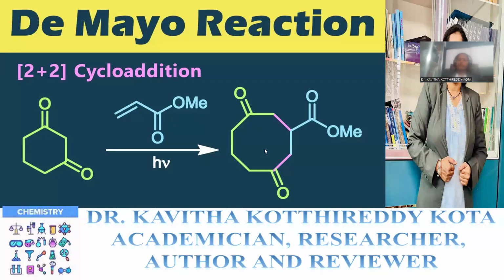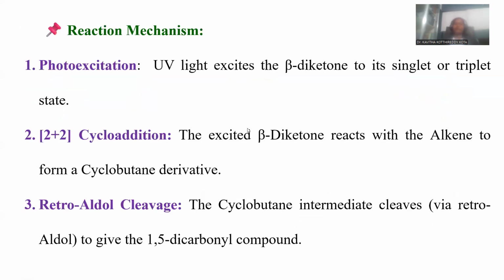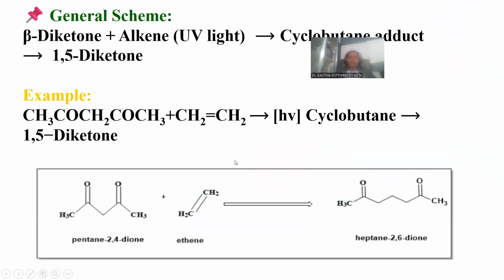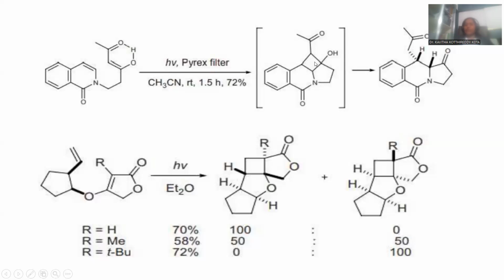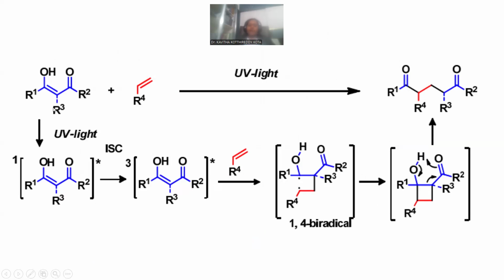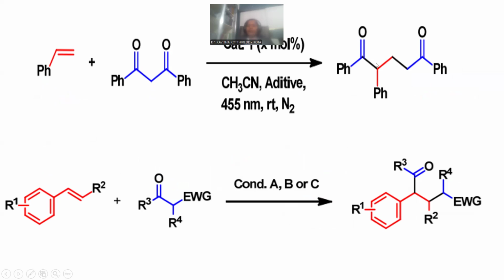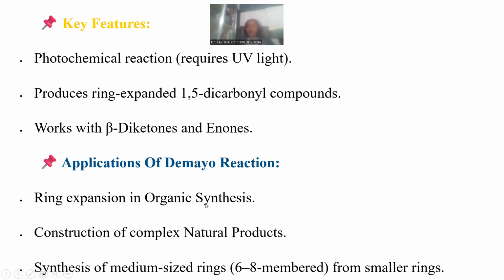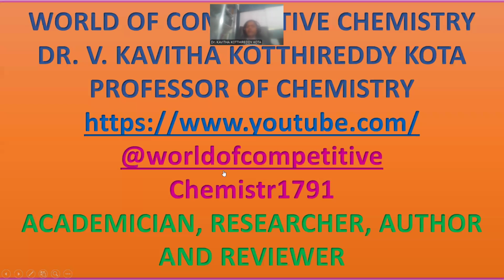DEMAYO REACTION-ORGANIC NAMED REACTIONS-BY DR KAVITHA KOTTHIREDDY KOTA